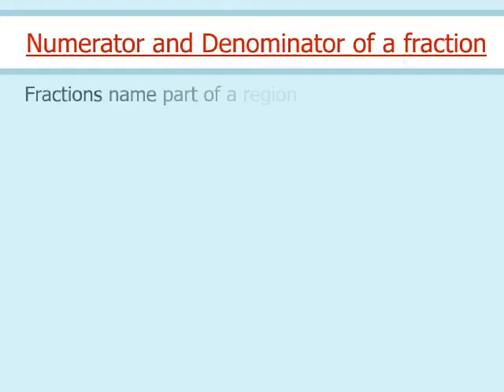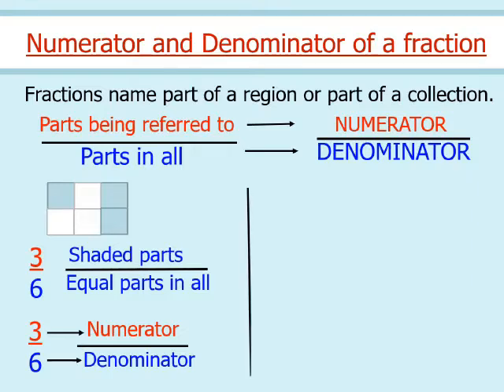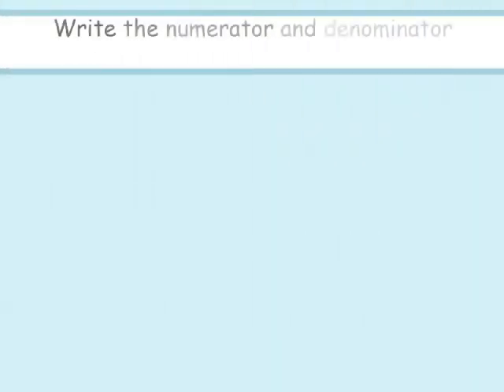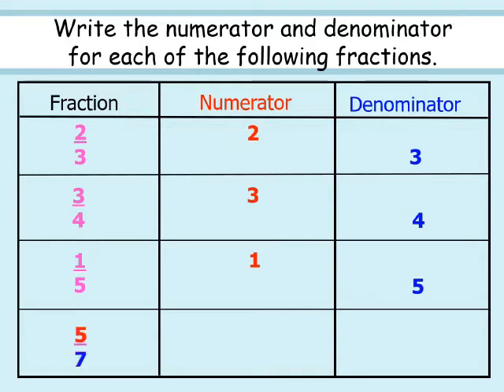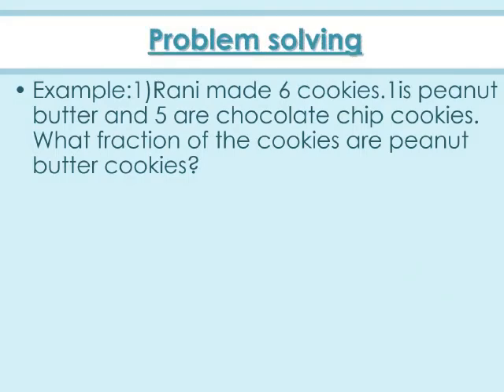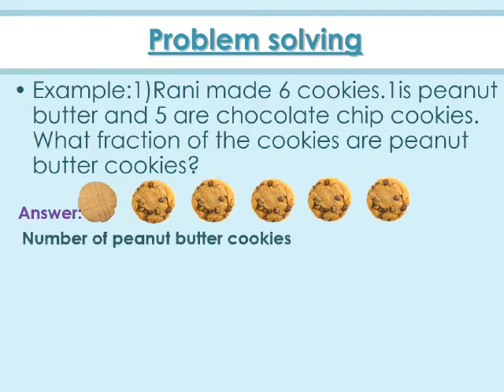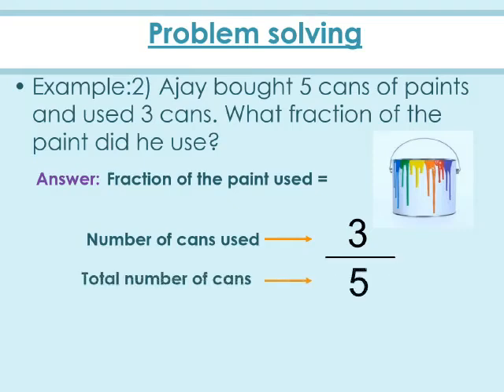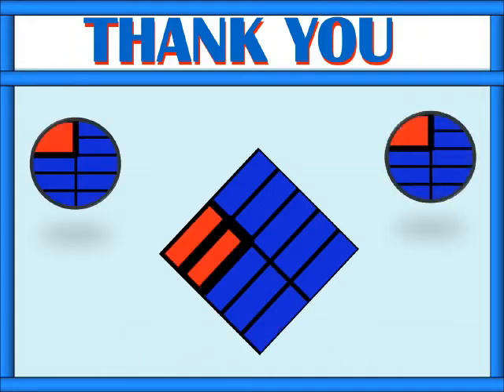CLASS 3 UNIT 7 FRACTIONS PART 2 VIDEO 2 PREPARED BY MRS. NILOFER